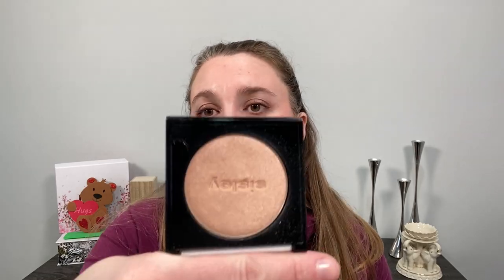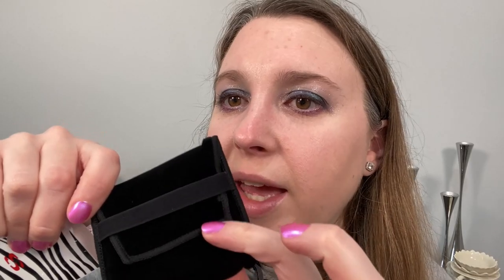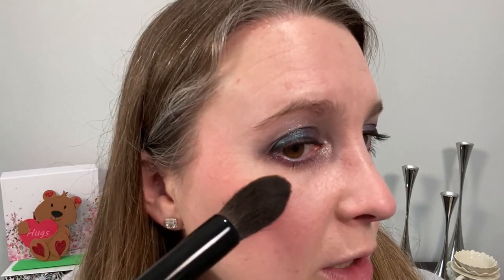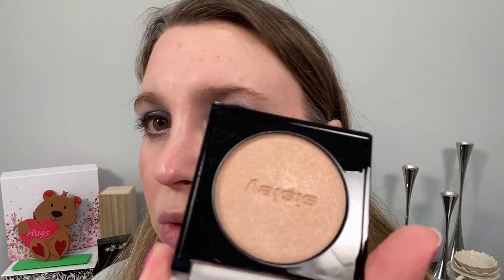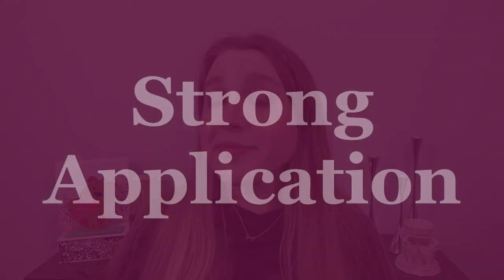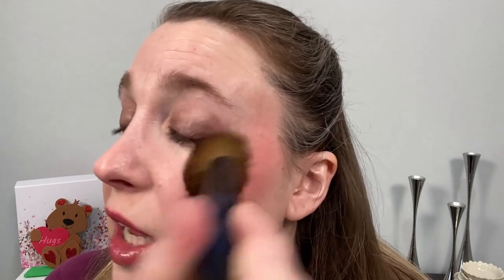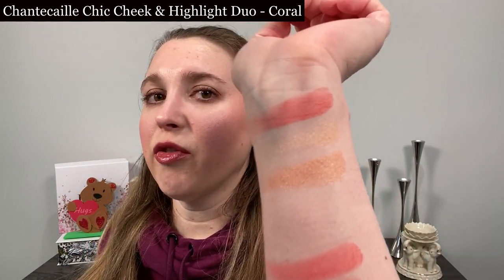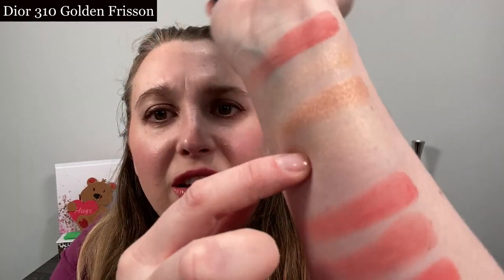NEW SISLEY BLUSHES! Part 3: Le Phyto-Blushes in 3 Coral and 6 Shimmer + Swatches & Ranking of All 6!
I completed my collection of the new Sisley Le Phyto-Blushes! I have swatches and demos of my two newest shades plus swatches of all 6 and my personal ranking.

Purchasing Information:
Sisley Le Phyto-Blush, $80 USD
Shades: 03 Coral and 06 Shimmer
*Sisley Use code CS2021 for additional samples

*Merit Foundation & Concealer Stick – Silk, $38 USD
*Merit Brow 1980 Volumizing Eyebrow Pomade & Gel – Brown, $24 USD

Nail polish: OPI Rainbows In Your Fuchsia or Nothing

Timestamps:
0:00 Intro & Unboxing
3:00 Swatches
4:11 Soft Application
9:31 HL Under Blush
14:10 Strong Application
17:26 Comparisons
22:42 Thoughts
23:48 Swatches & Ranking

All opinions are my own and unless otherwise stated I have purchased all products shown. I am not a professional or expert but rather a makeup enthusiast! I love being part of the Youtube community where I can interact with other people who share my love for high-end beauty and skincare products.

A little about me for reference:
Age: 39
Skin type: Normal to slightly dry
Skin tone: neutral but slightly cool, fair

Foundation Shades Worn:
Chantecaille Future Skin Cusion - Aura